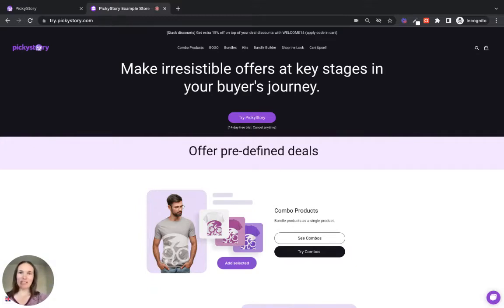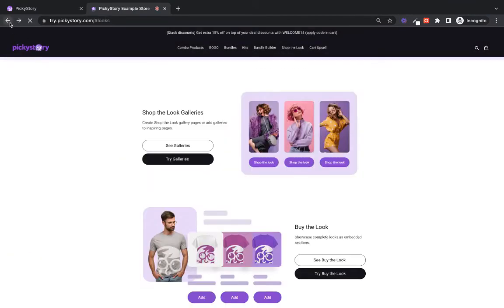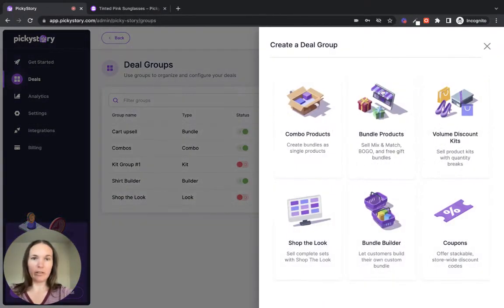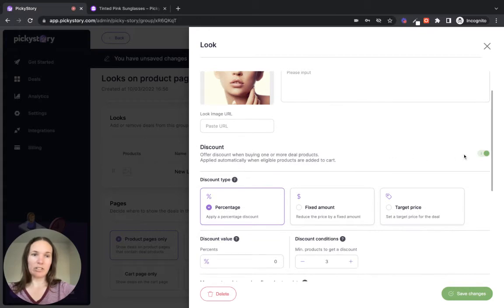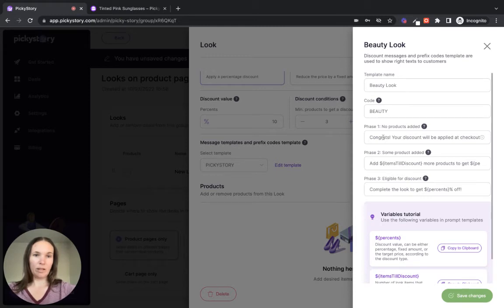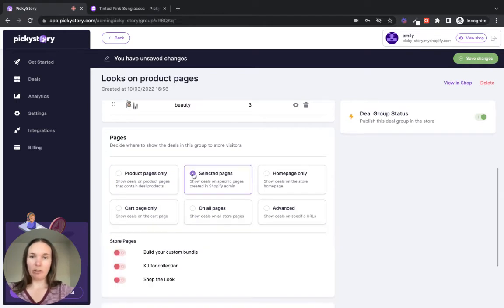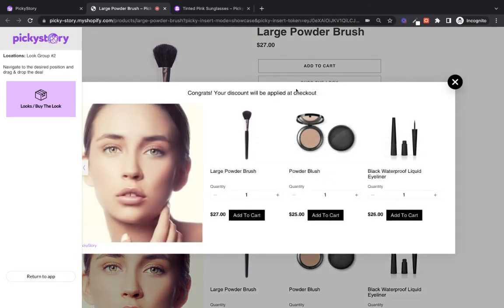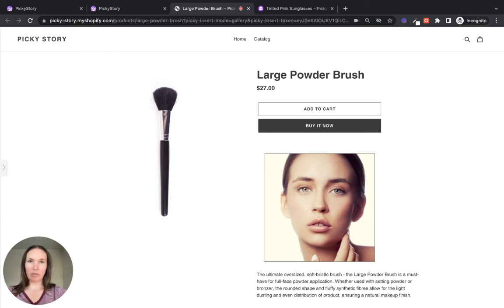Shop the Look: How to Sell Complete Looks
Shop the Look: If you're running an online store, upselling is a must to maximize your revenue.

This video shows how simple it is to add Shop the Look sections and galleries with PickyStory in a step-by-step tutorial.

Inspiring a customer to shop the look is not only a great way to encourage them to add extra items to their cart, but it's also the perfect opportunity to showcase several of your products in action together. By showing your customers a complete look and making it easy for them to purchase the entire look you can generate more revenue and your customers will thank you for making shopping a breeze.

PickyStory makes it really simple to add shop the look deals to your store. In this video, we will take a look at how to set up a “shop the look” deal, which can be displayed either as a gallery, a section on the page, or simply as a button.